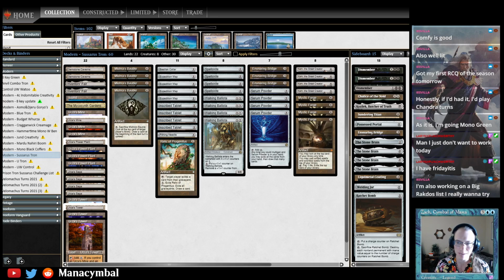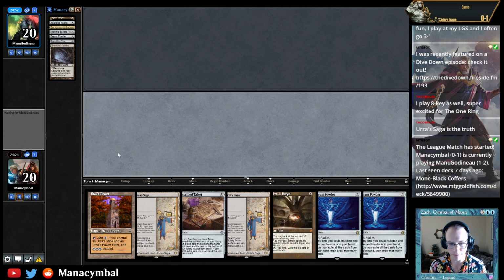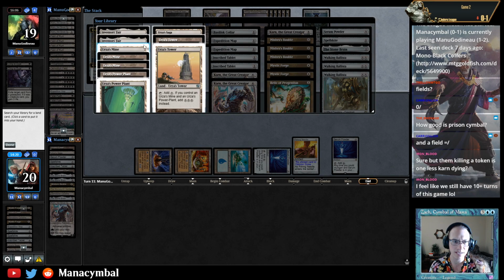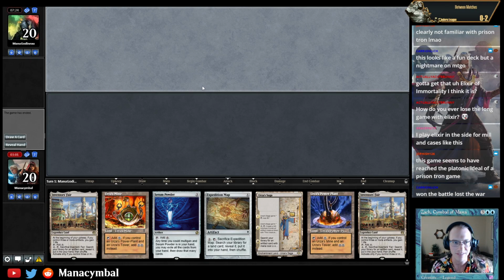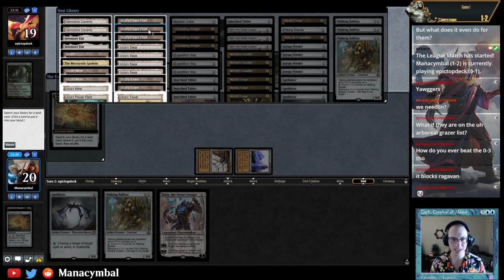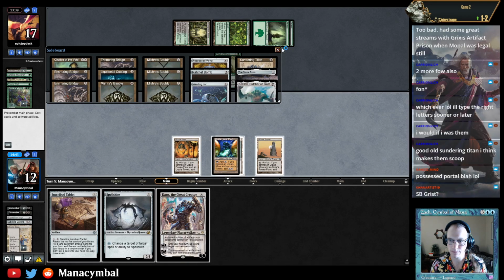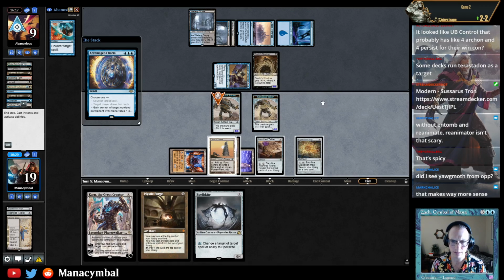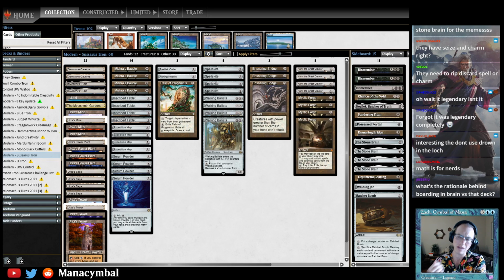MTGO Modern - Prison Tron